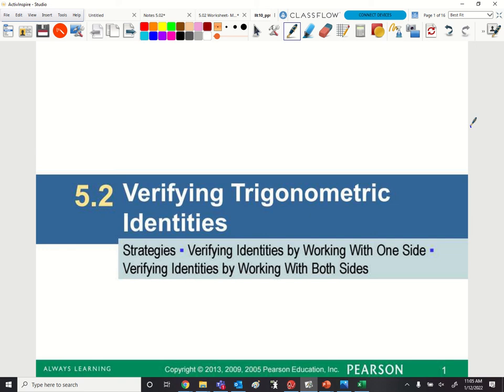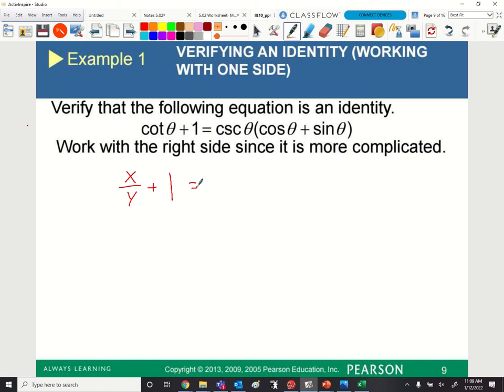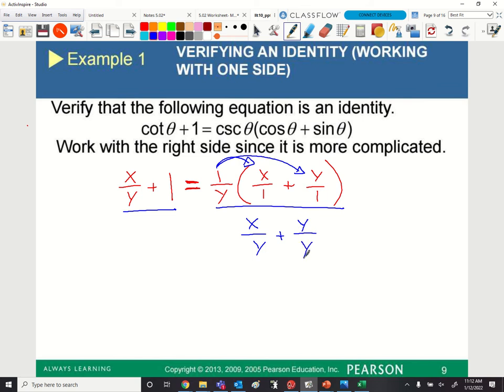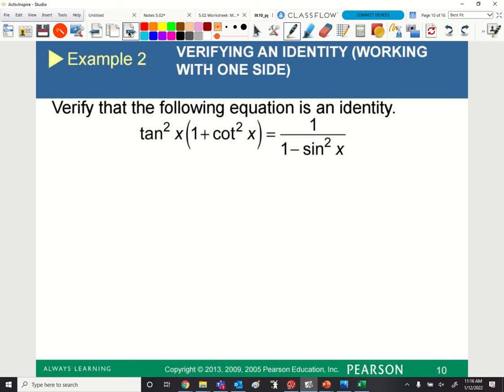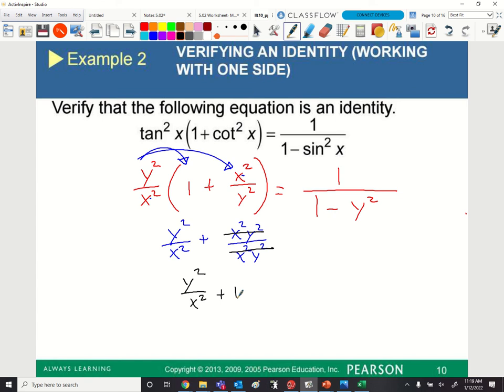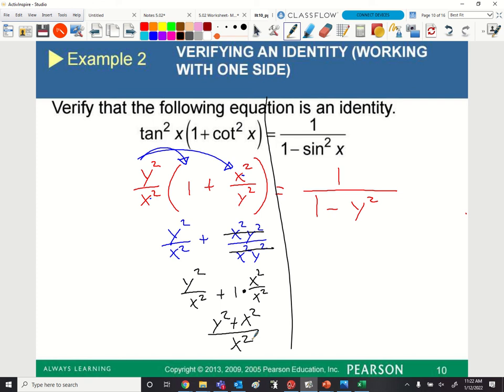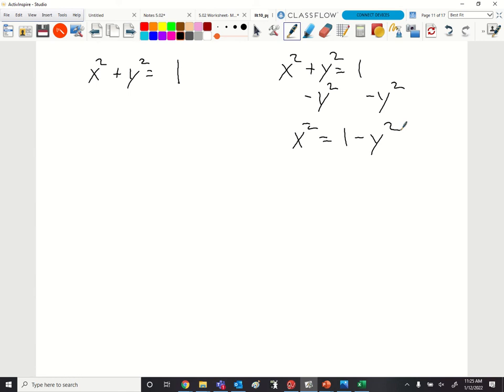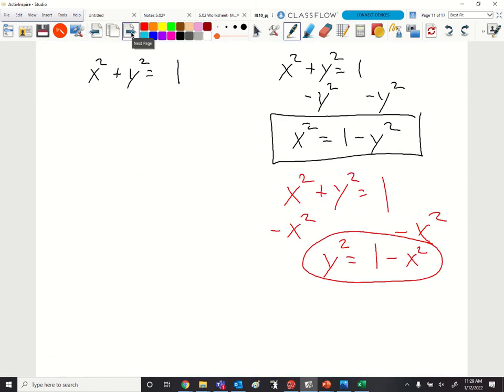5.2 Verifying Trigometric Identities part 1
5.2 Verifying Trigometric Identities